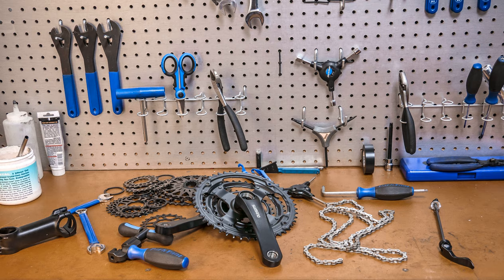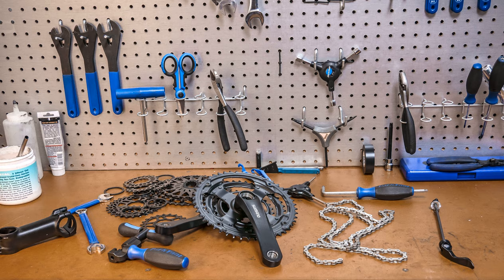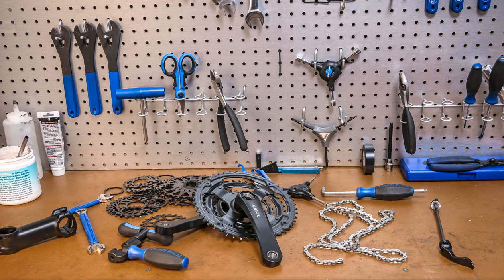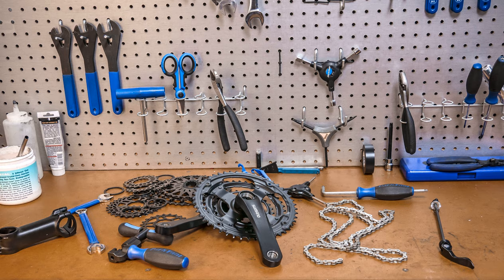crankset - Change crankset on Canyon Inflite CF SL7